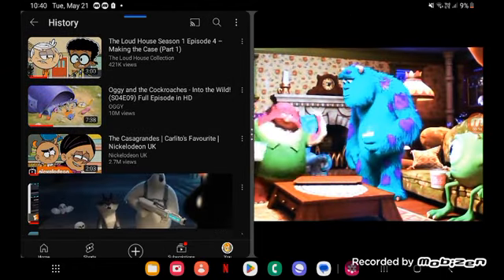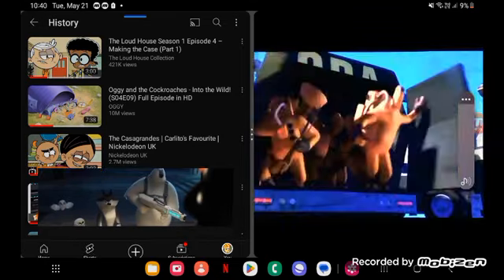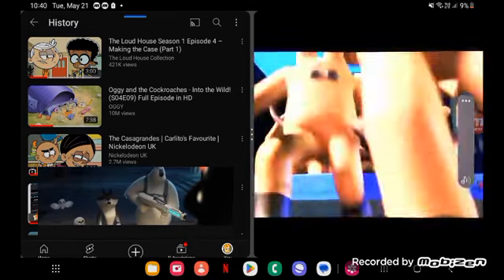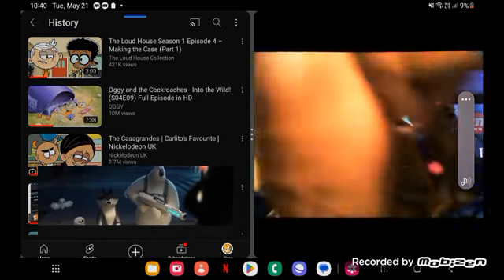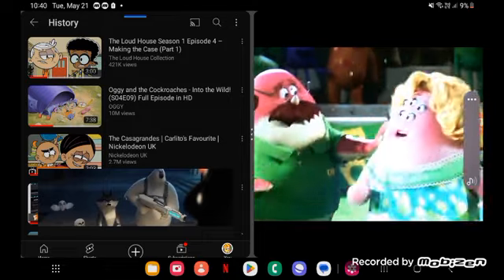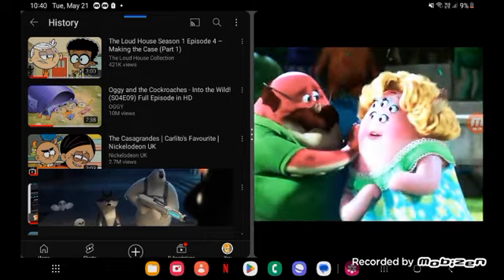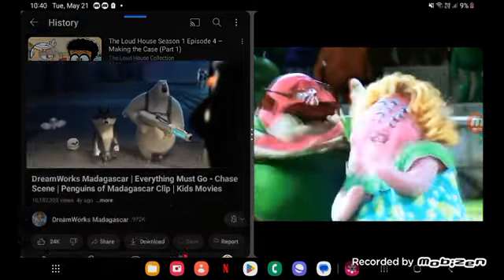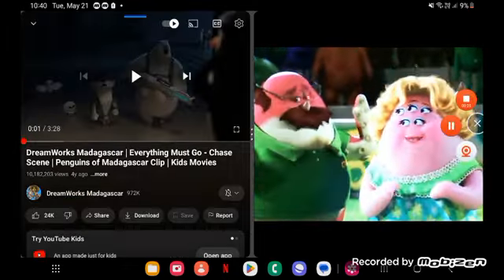cartoon (cars 2) part 14